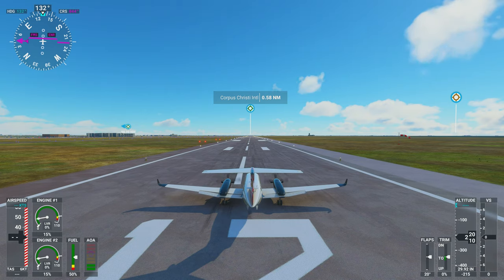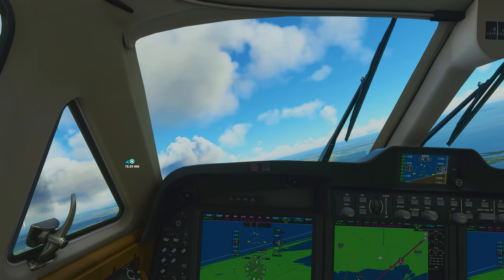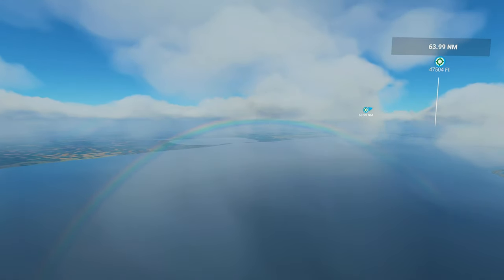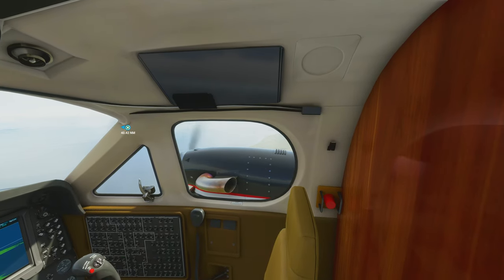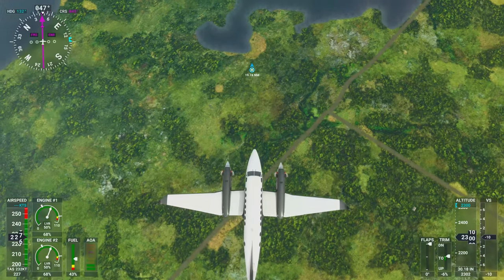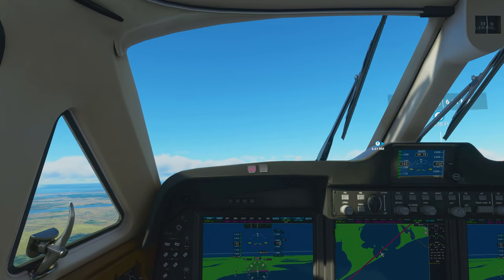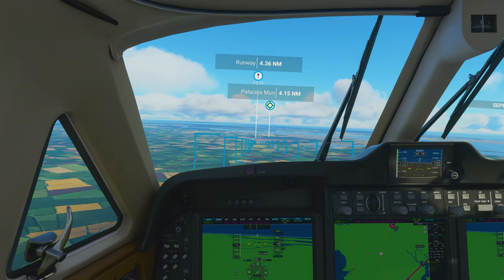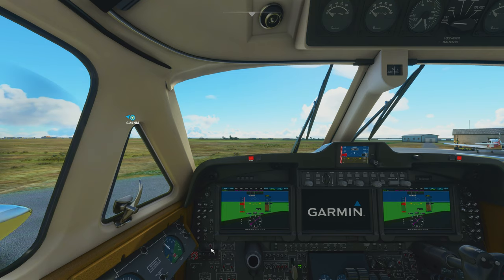Microsoft Flight Simulator Corpus Christi-Palacios Rainbow Beechcraft 350i King Air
Rainbows! I didn't know MSFS had those.

Flight from Corpus Christi Texas to Palacios Texas. Flying a Beechcraft 350i King Air twin prop plane. 4K 60FPS.